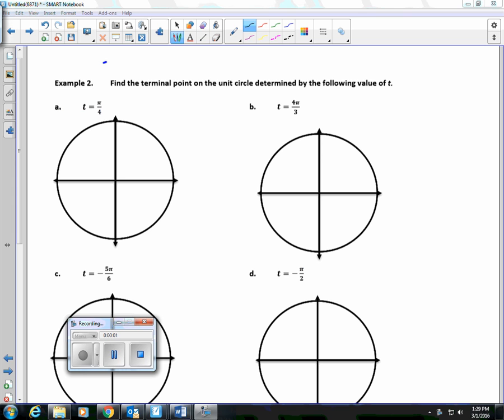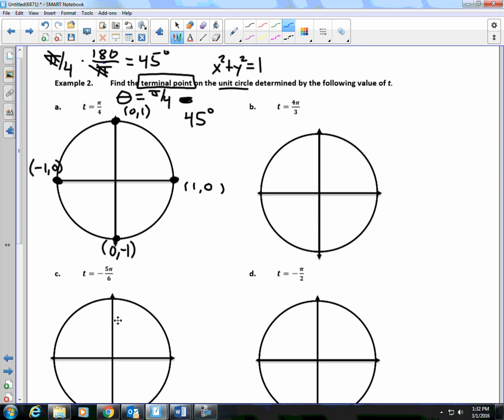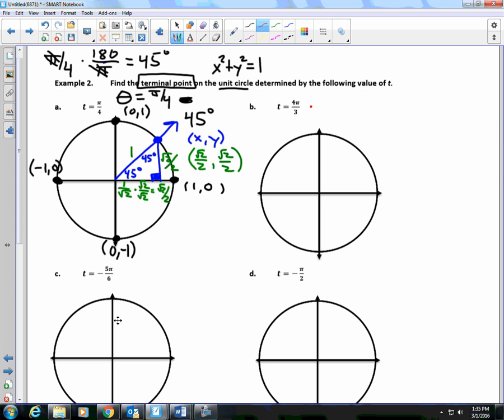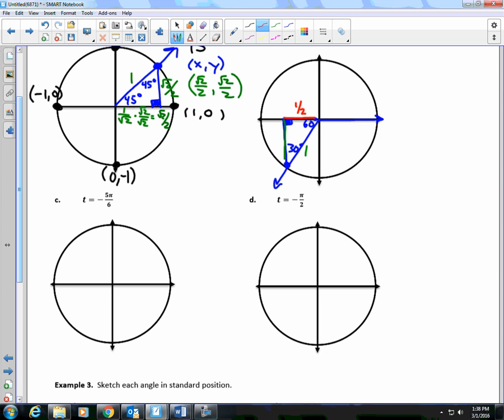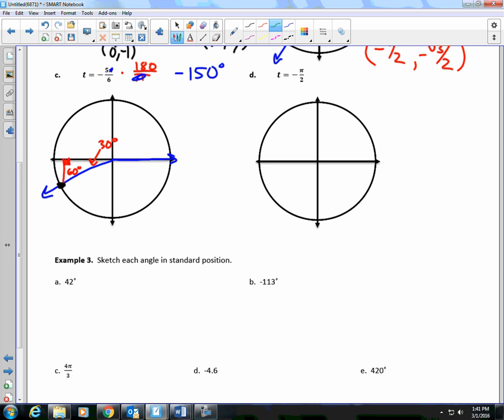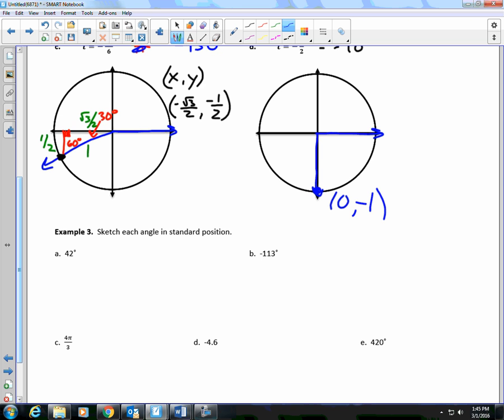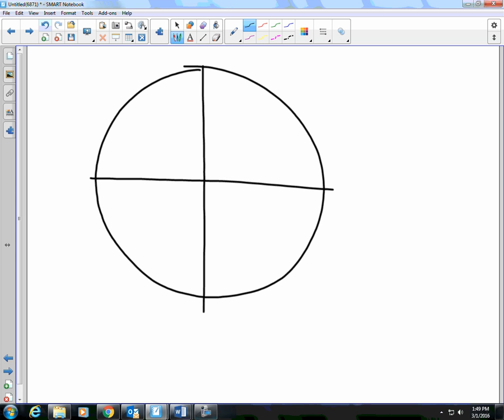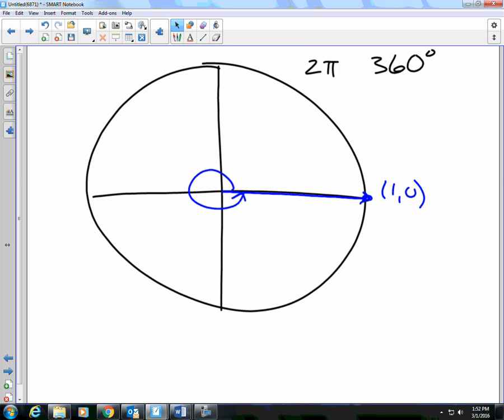Plane Trigonometry Unit 1.1 Notes Terminal Points Day 2 2016